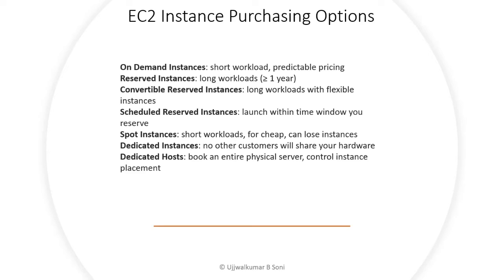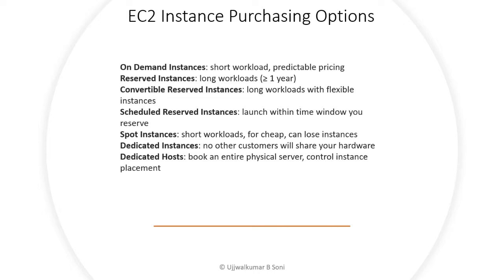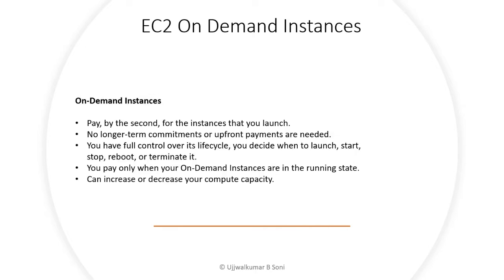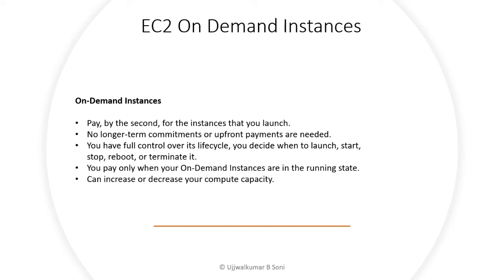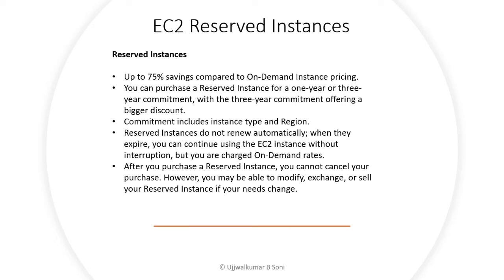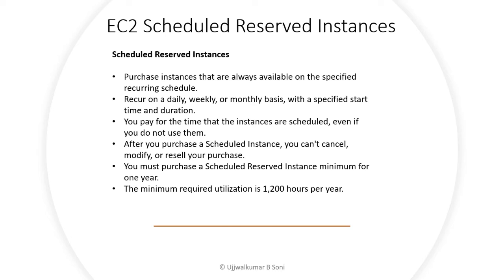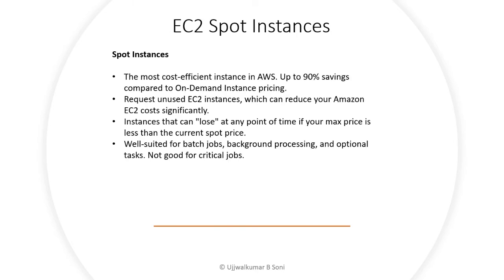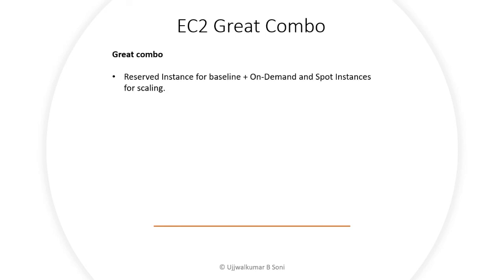EC2 Instance Purchasing Options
Amazon EC2 provides various purchasing options to optimize your costs. One has to choose the right purchasing option based on the workload.

Knowing these can help you recommend a right cost optimisation strategy based on your workload. Also this can be a valuable input while migrating to AWS Cloud.

On-Demand Instances – Pay, by the second, for the EC2 instances that are launched on-demand.

Savings Plans – Reduce EC2 instance costs by making a commitment to a consistent amount of usage, in USD per hour, for a term of 1 or 3 years.

Reserved Instances – Reduce EC2 instance costs by making a commitment to a consistent instance configuration, including instance type and Region, for a term of 1 or 3 years.

Spot Instances – Request/bid for unused EC2 instances, which can reduce EC2 costs significantly.

Dedicated Hosts – Pay for a physical host that is fully dedicated to running your instances, and bring your existing per-socket, per-core, or per-VM software licenses to reduce costs.

Dedicated Instances – Pay, by the hour, for instances that run on single-tenant hardware.

Capacity Reservations – Reserve capacity for EC2 instances in a specific Availability Zone for any duration.